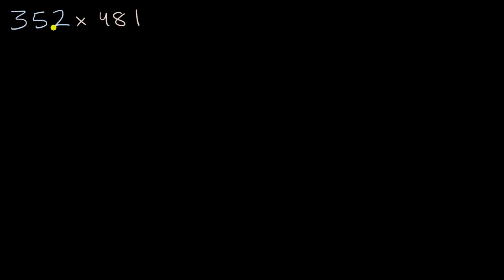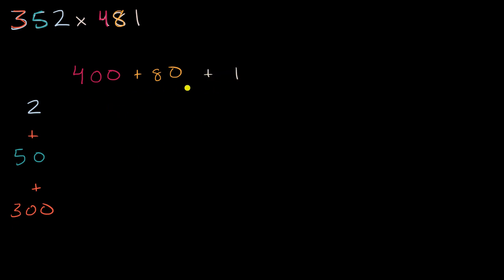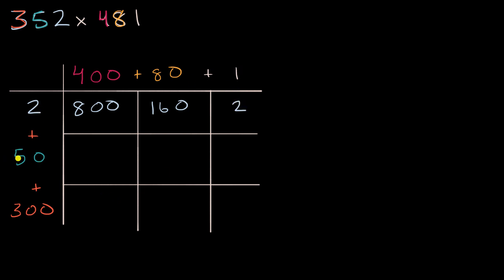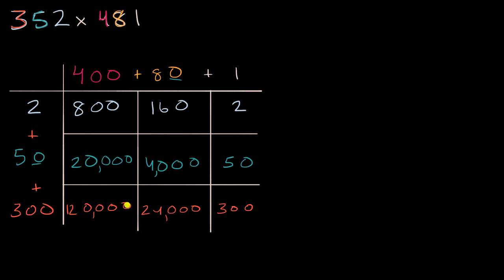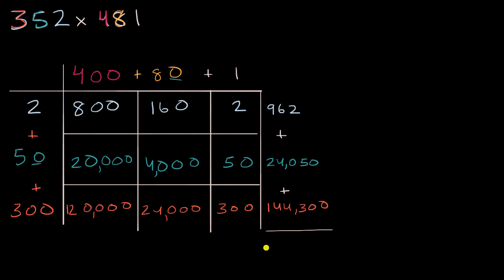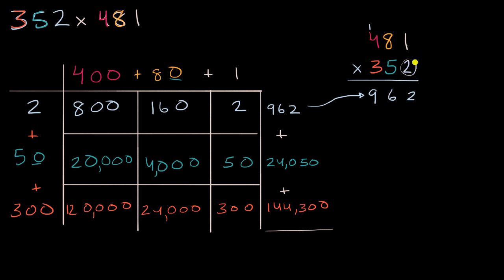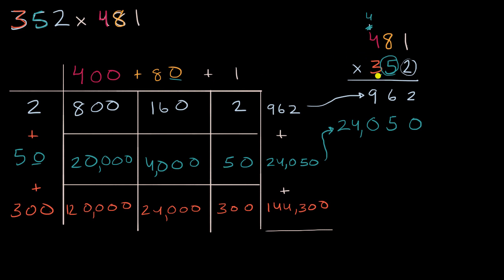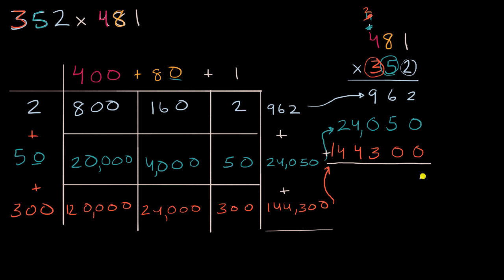Multiplying using area models and the standard algorithm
Multiplying using area models or grids and the standard algorithm